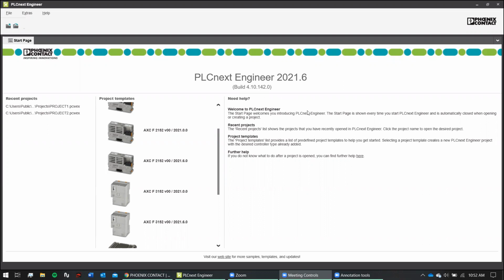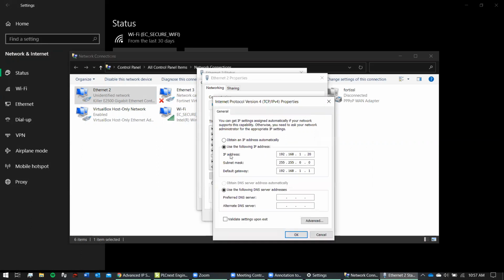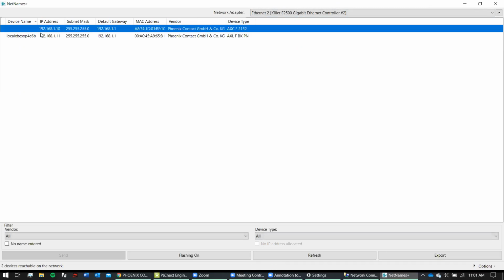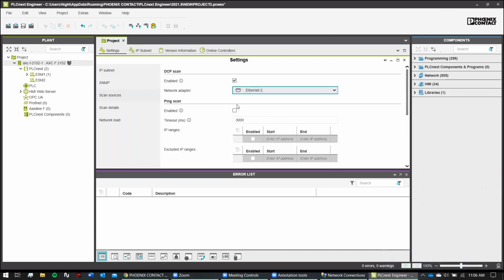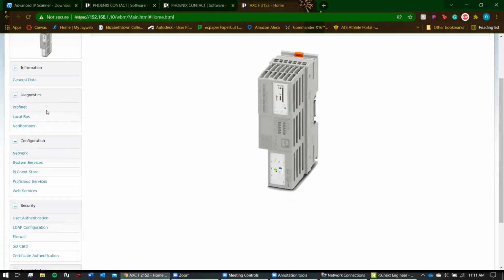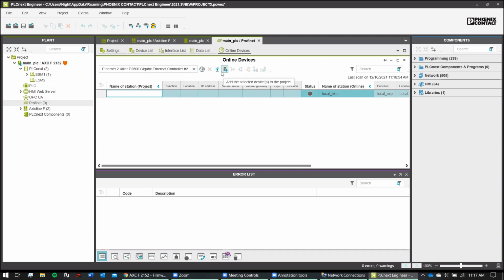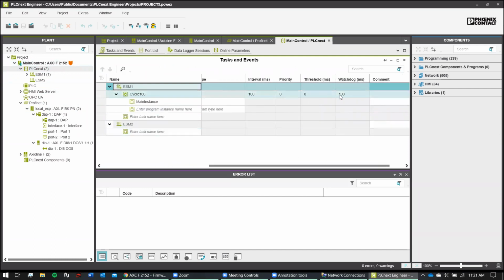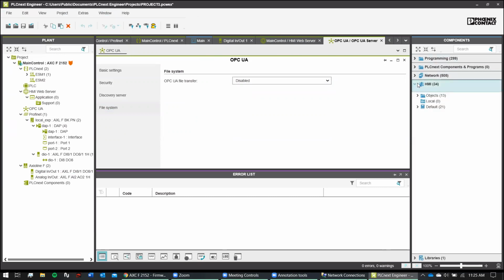Connecting and Configuring Phoenix Contact PLC AXC F 2152 with PLCnext Engineer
In this video, the configuration and connection to an AXC F 2152 is an overview including helpful locations for downloads for the software. This is meant to be an educational video made for classes at Elizabethtown College in Pennsilvanya. The video is an overview to get them started on projects and help them with a basic setup. It is not a substitute for taking the time to look through Phoenix Contacts' own tutorial and help information, but rather a tool so more students may be inclined to use the hardware and software.

Hardware used: AXC F 2152 (PLCnext Trainer) with DI8/1 DO8/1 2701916 and AI2 AO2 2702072 and Profinet Bus Coupler BK PN 2701815 with DI8/1 DO8/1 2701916